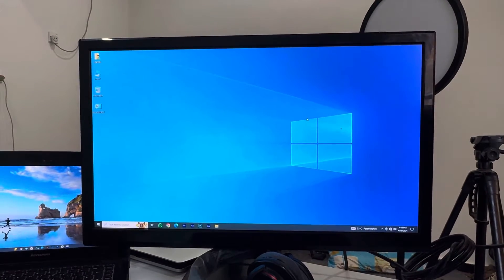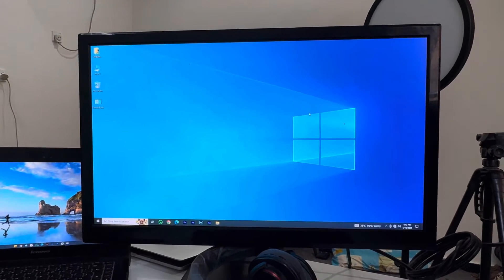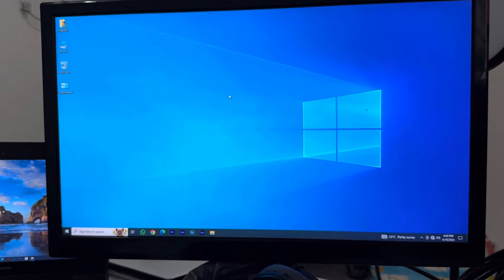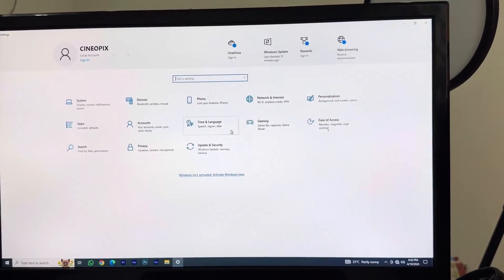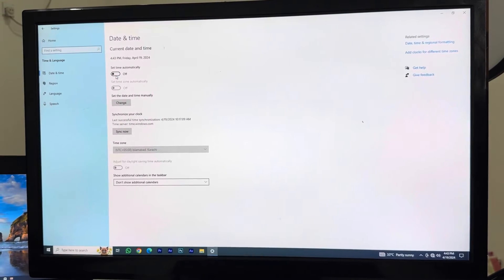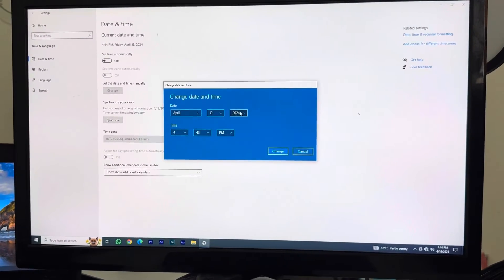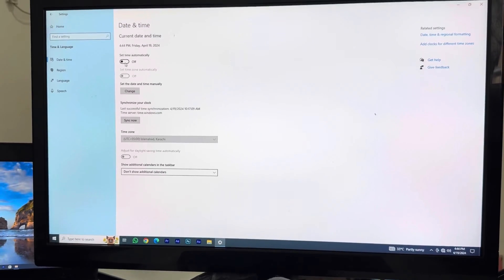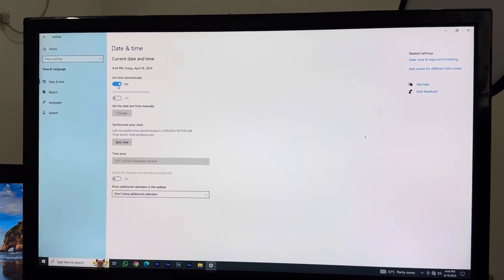How to change time and date on your windows computer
Need to adjust the time and date settings on your Windows computer? Whether you're traveling to a different time zone or just need to correct the clock, this tutorial will guide you through the process. In this step-by-step guide, we'll show you how to change the time and date on Windows 10, Windows 8, or Windows 7. Learn how to access the date and time settings, manually set the correct time and date, synchronize with internet time servers for accuracy, and customize time zone settings to match your location. Keep your computer's clock accurate and ensure that your schedules and appointments are always on track. Watch this video and learn how to adjust the time and date settings on your Windows PC with ease!